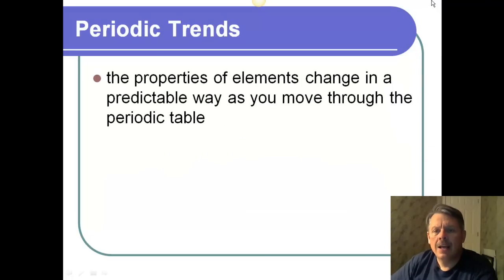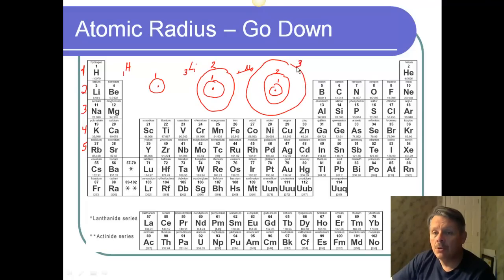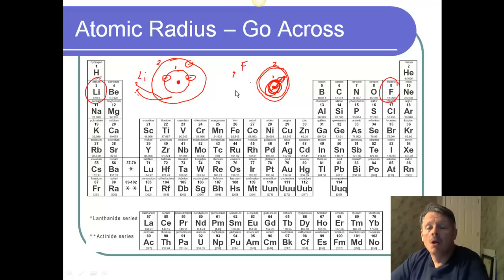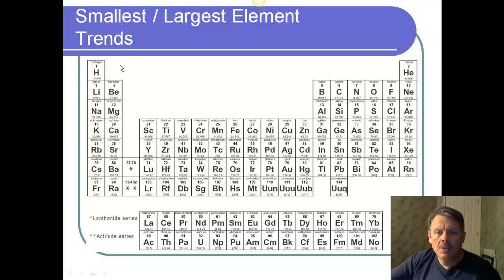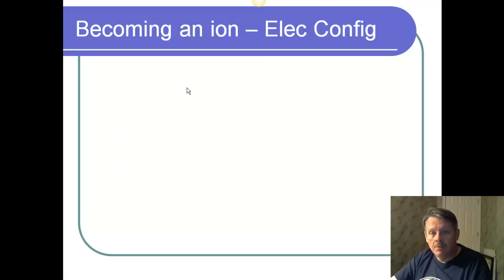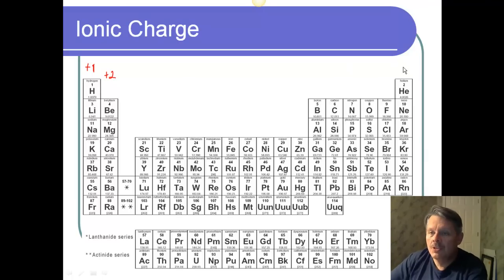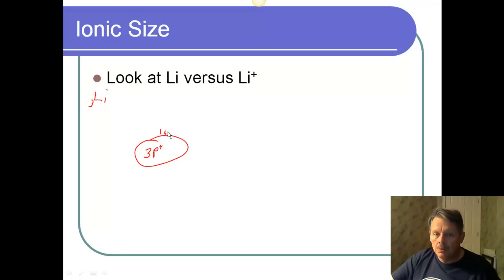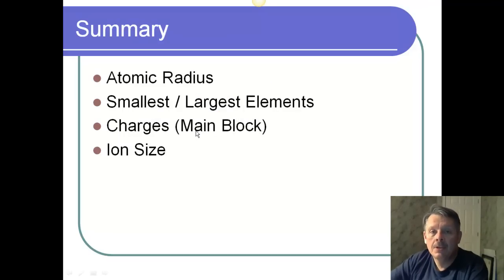08 Periodic Trends - Part 1